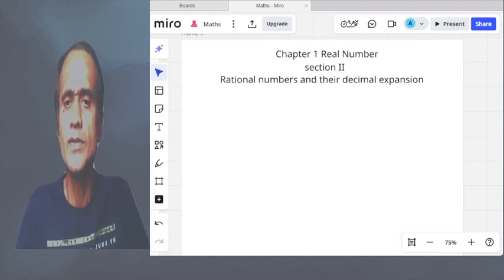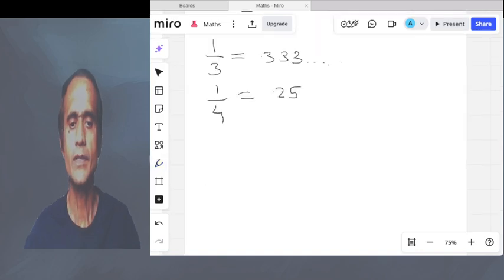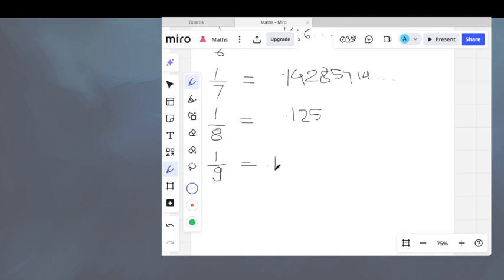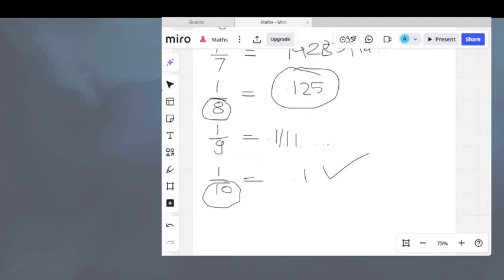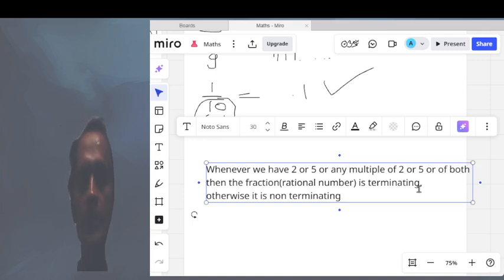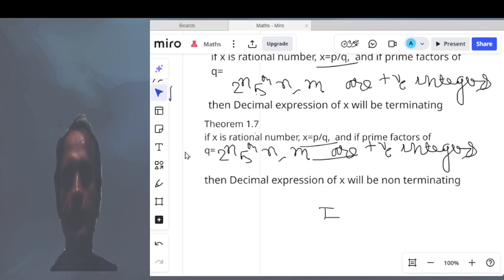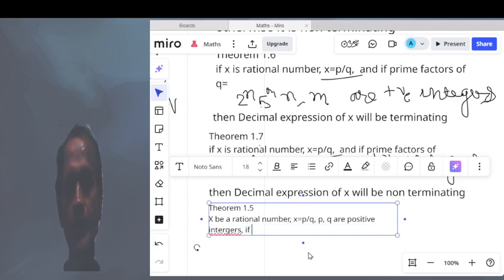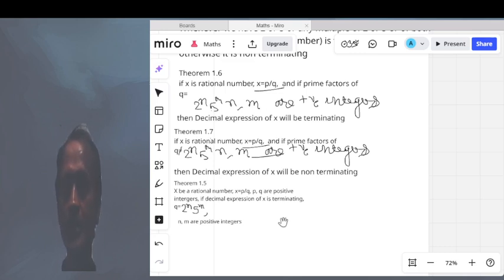CBSE Class 10 MATHS CHAPTER 1 REAL NUMBER FREE TUITION PART 2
This video is about theorems related to terminating and non terminating decimal expressions of rational numbers